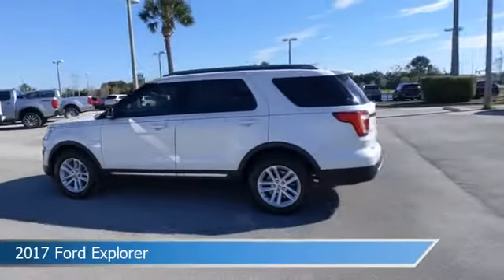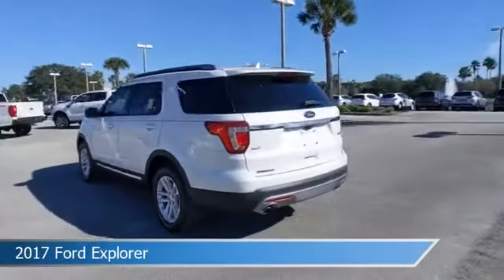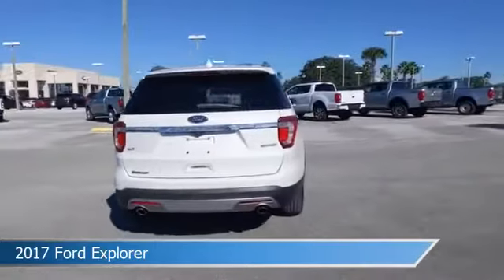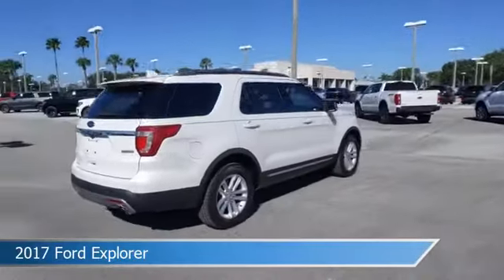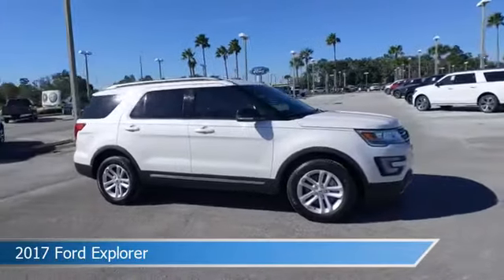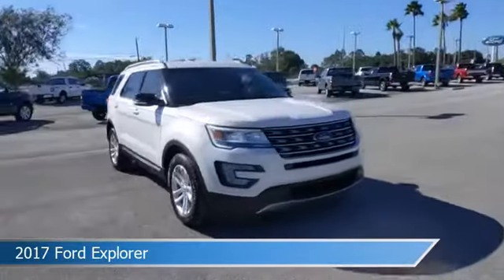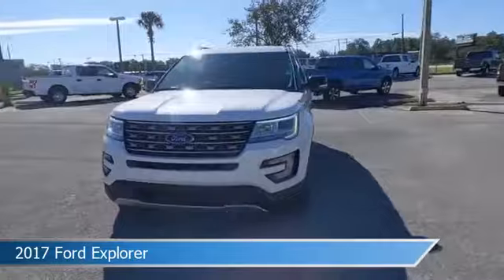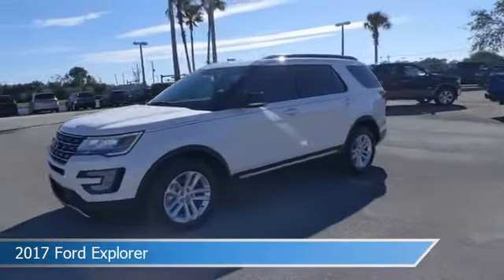2017 Ford Explorer P33829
2017 Ford Explorer P33829